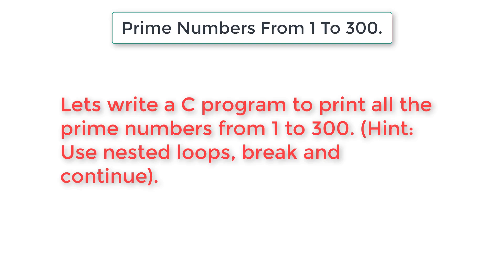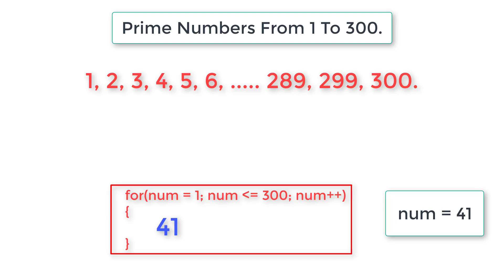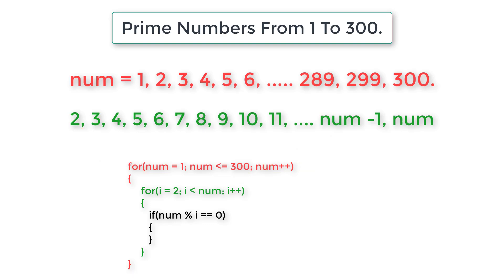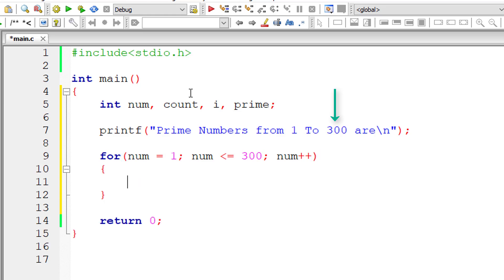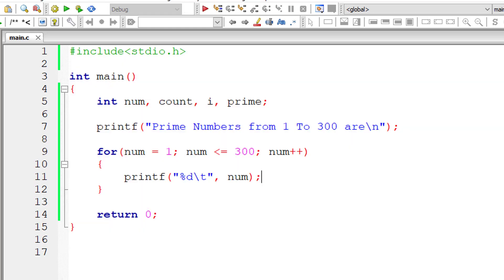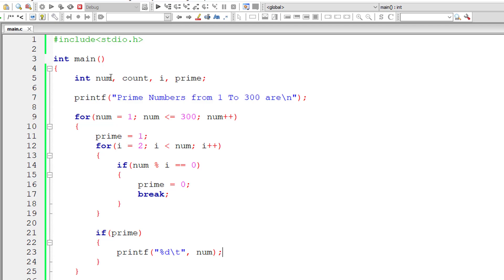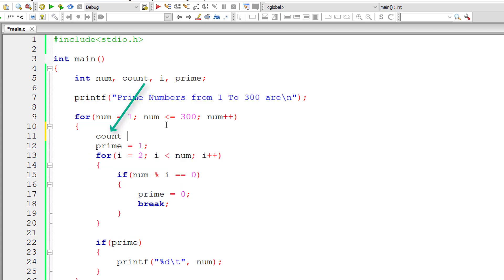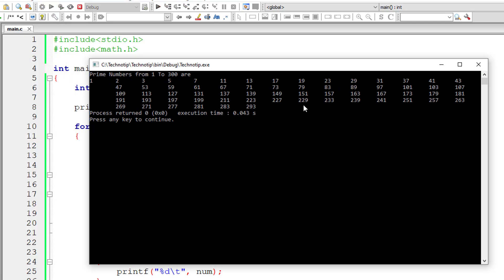C Program To Find Prime Numbers From 1 To 300 using For Loop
Lets write a C program to print all the prime numbers from 1 to 300. (Hint: Use nested loops, break and continue).

Prime Number: is a natural number greater than 1, which has no positive divisors other than 1 and itself.

Note: Number 1 is neither prime nor composite number.